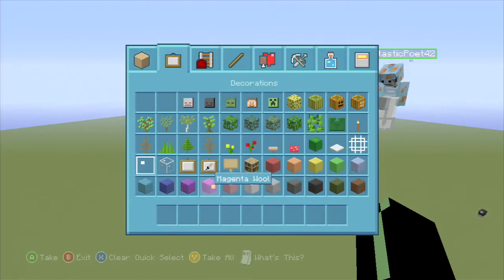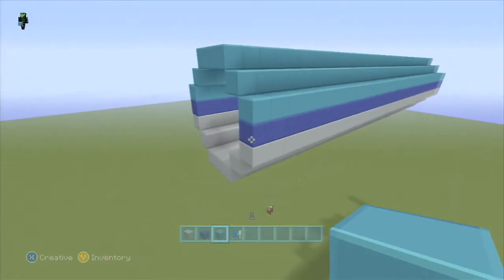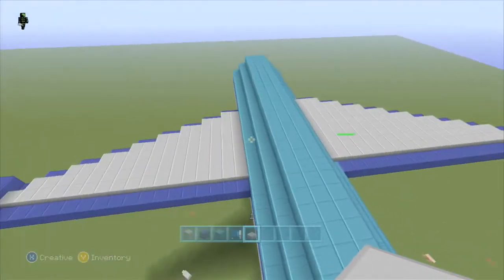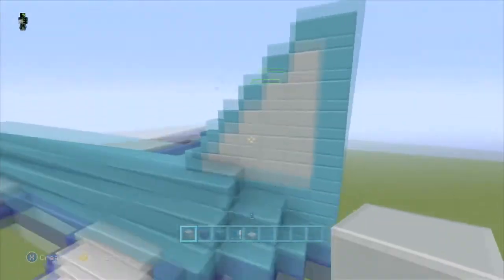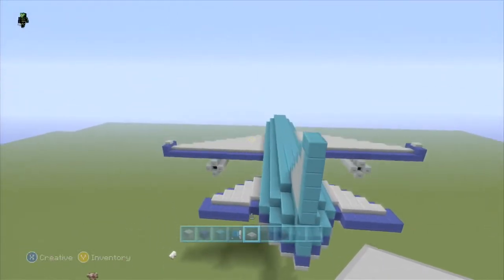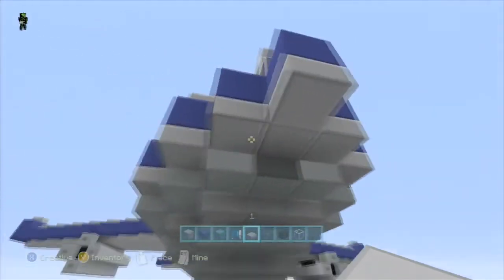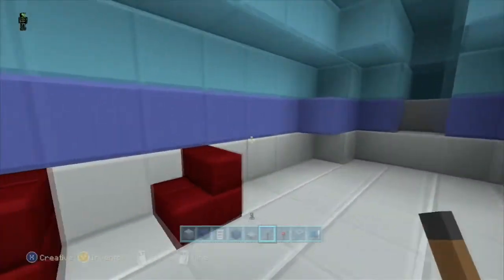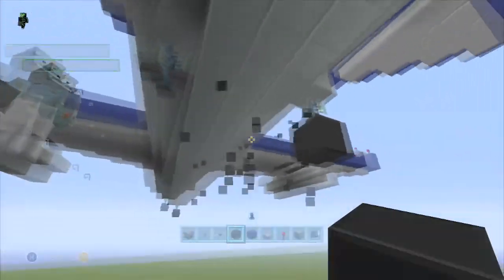SPANKLECHANK'S Minecraft Tutorials: How to make a PASSENGER PLANE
In this video I show you how to make a Passenger Plane for your modern city on minecraft xbox 360.

Here are some direct links to some other plane designs I came up with: